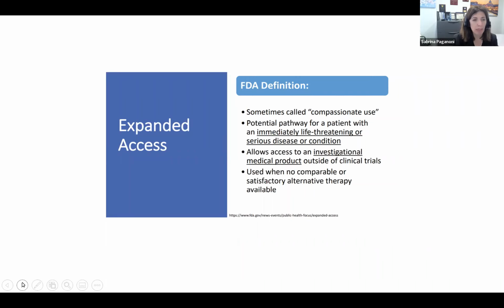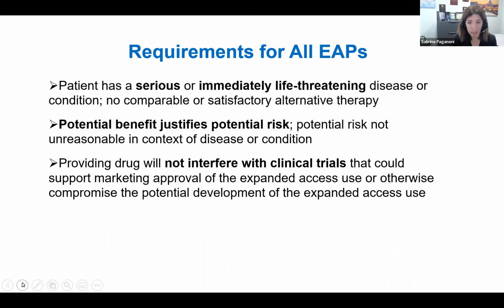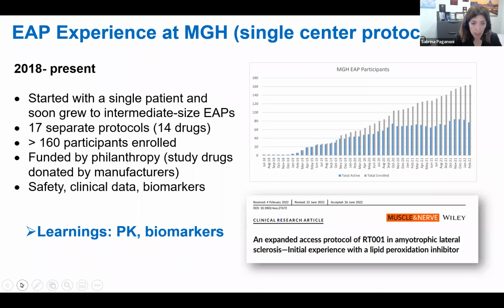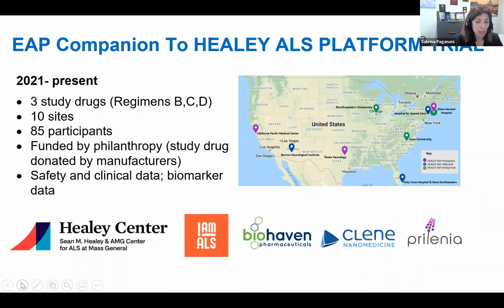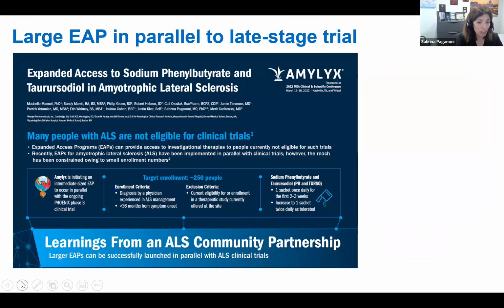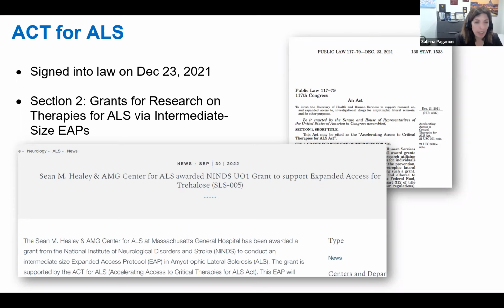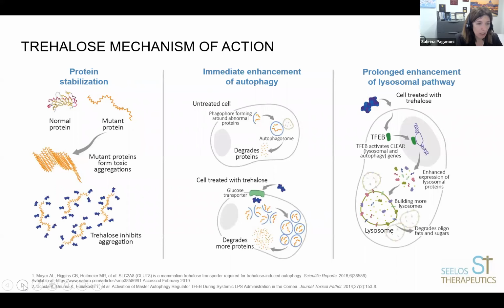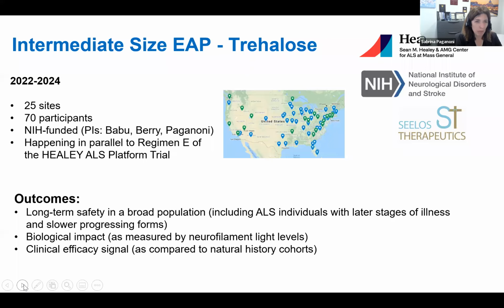2022 Annual ALS ONE Research Symposium: Dr. Sabrina Paganoni/EAP's & ACT FOR ALS Updates.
ALS ONE's 5th Annual ALS ONE Research Symposium, held Oct. 6, 7, & 11, 2022, hosted by our research team: Dr’s Merit Cudkowicz, MD, MSc of MGH, Robert Brown, MD, DPhil of UMass Medical School, James Berry, MD, MPH of MGH, Sabrina Paganoni, MD, PhD of MGH, and Fernando Vieira, MD of ALS TDI.  The conference had over 960 registered guests from 34 countries, including researchers, scientists, and members of the ALS community from around the world, convening virtually for 3 days of sharing critical research that is underway across the globe to help uncover therapeutic options leading to an ultimate cure for Amyotrophic Lateral Sclerosis (ALS).  Recordings were made of the presentations which we are/were approved to share.

IN THIS VIDEO:

Symposium Segment: CURRENT STATE OF ALS TRIALS

Presentation Title: Update on EAP & ACT 4 ALS

Speaker: Sabrina Paganoni, MD, PhD, Co-Director of the Neurological Research Institute (NCRI) at the Massachusetts General Hospital, physician scientist at the Healey & AMG Center for ALS, and Associate Professor at Harvard Medical School.

Moderator: James Berry, MD, MPH, Associate Chief of Neuro-therapeutics and Chief of the Division of ALS and Motor Neuron Diseases at Massachusetts General Hospital (MGH) and Director of the MGH Neurological Clinical Research Institute (NCRI).

ALS ONE is a 501c3 non-profit organization focused entirely on ALS research and care.  To learn more about ALS ONE and/or support our mission,